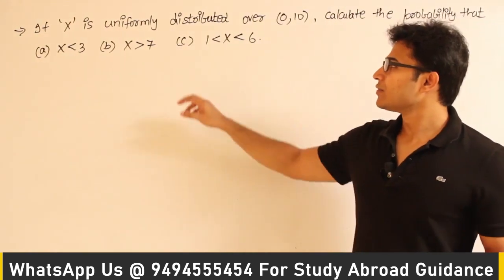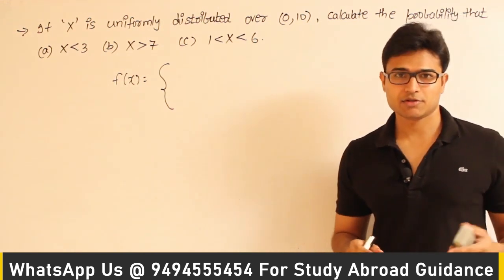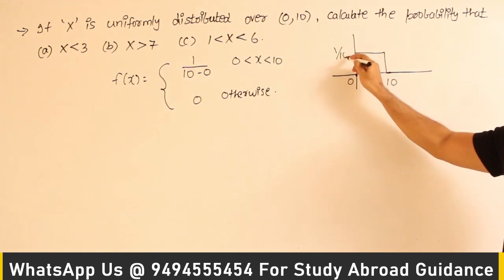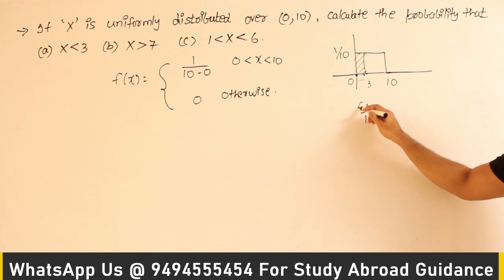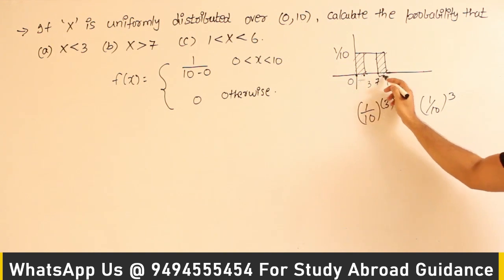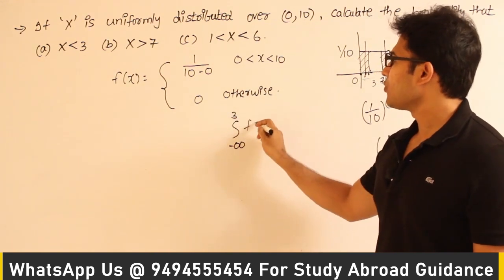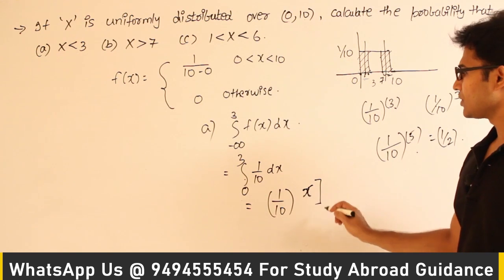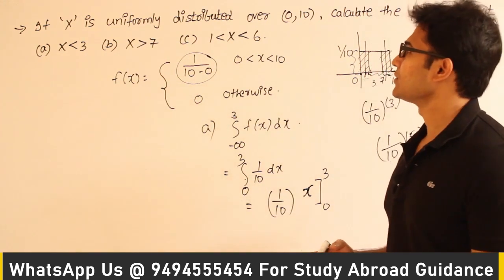EM | Probability | Random Variables | Example on Uniform Random Variable | Ravindrababu Ravula